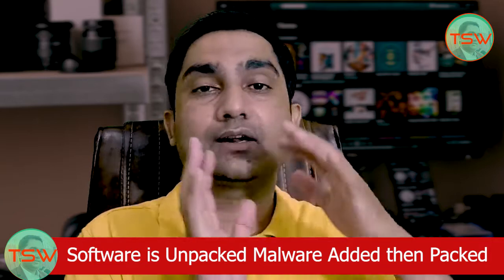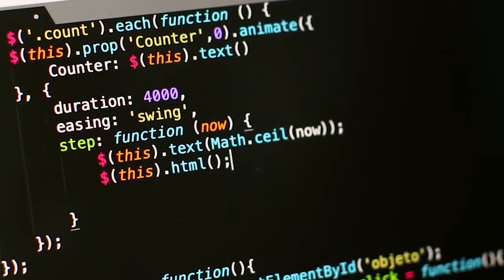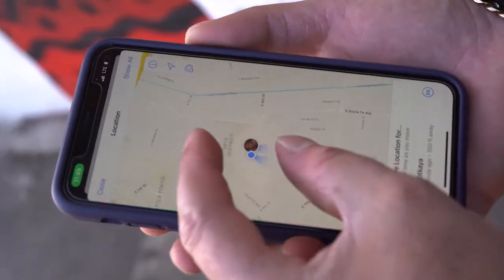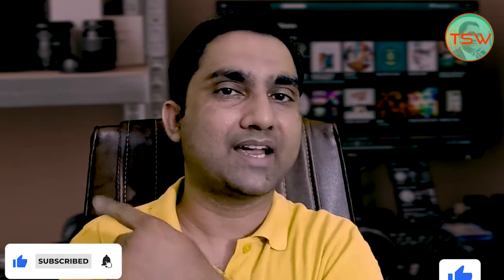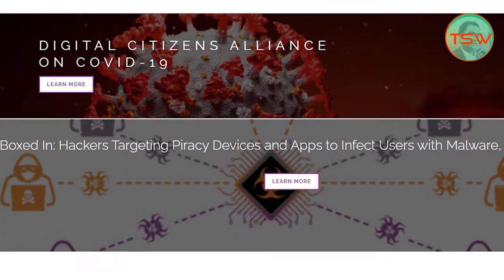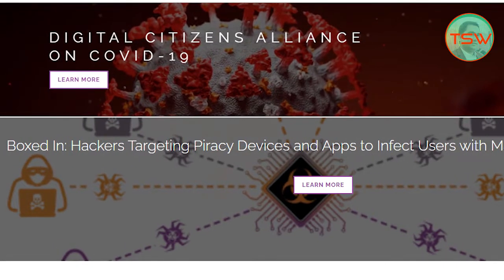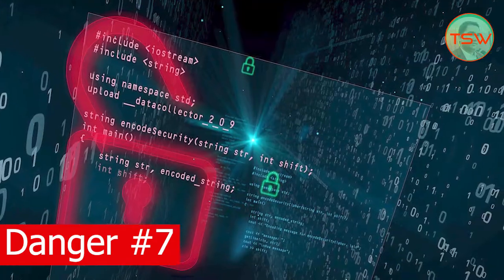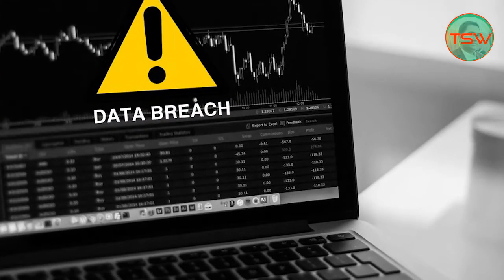Watch before Installing Cracked and Pirated Software 2022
I have explained in this video, why you should avoid installing pirated or cracked software. Cracked software has many dangers associated with it. Software Piracy can land you in trouble and professional work may be disrupted. always find free alternatives to these pirated software solutions.
Here is my playlist for Online Safety and Privacy
chapters:
0:00 Intro
0:15 Everything has a cost
0:33 Dangers of Cracked Software
1:00 How Pirated Software created?
1:30 Malware Spyware and Keyloggers
1:55 Distribution websites are more dangerous
2:42 Bugs in Cracked Software
3:04 Legal issues
3:22 Loss of Work
3:46 No Customer Support
3:58 No Security and Privacy